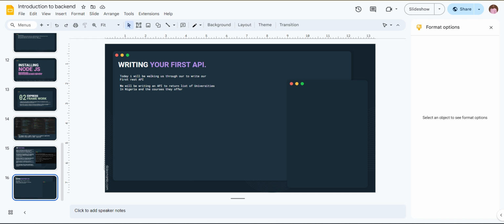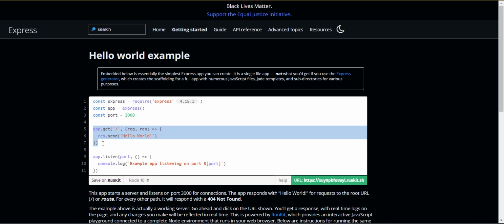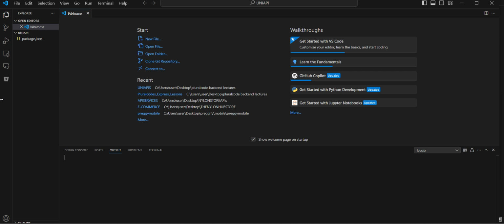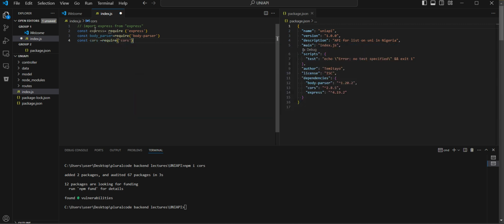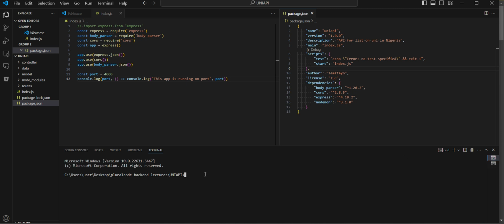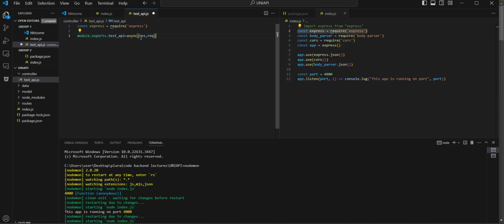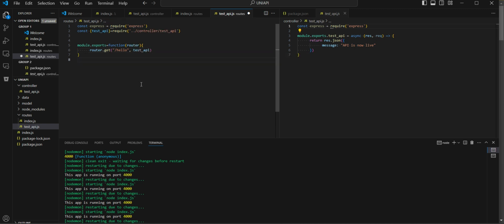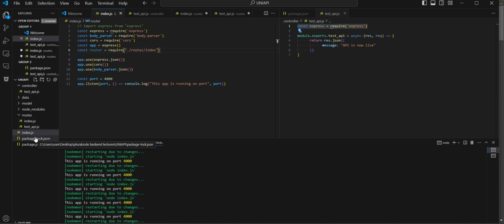Creating REST APIs with Express Part 1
Unlock the Power of Express JS: Create a REST API with Ease!
Welcome to my tutorial on building a REST API using Express JS, one of the most popular Node JS frameworks! In this video, I'll break down the process into simple, easy-to-follow steps. My goal is to make Express JS accessible to everyone, so you can focus on building amazing APIs without the hassle. Join me in learning how to create a REST API with confidence!"